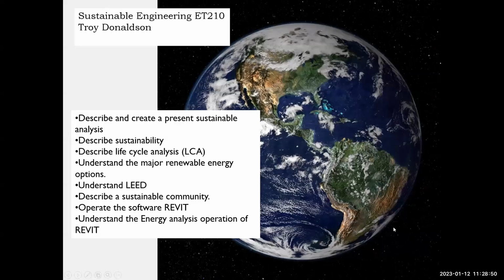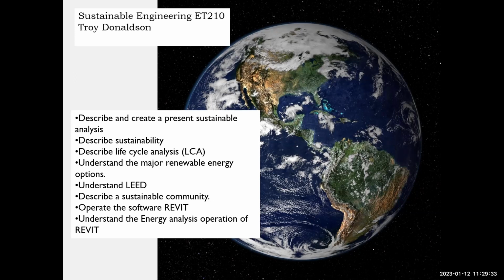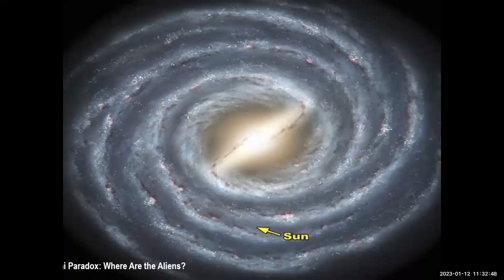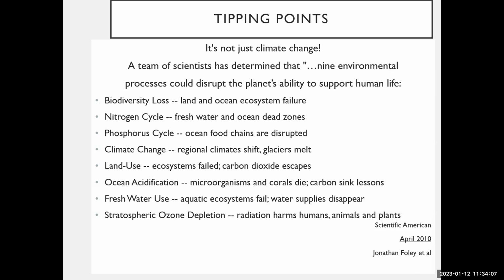ET210 Day 2 lecture - Sustainability